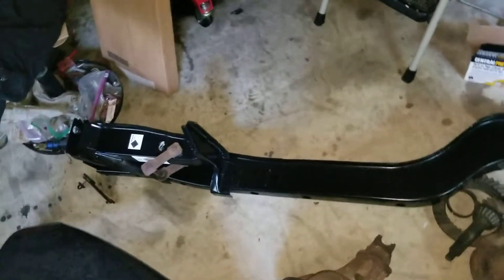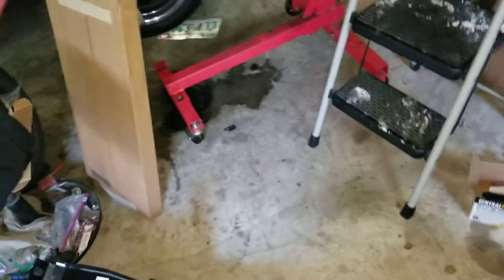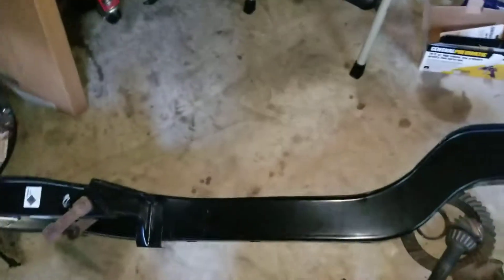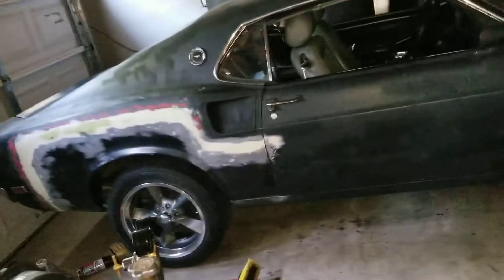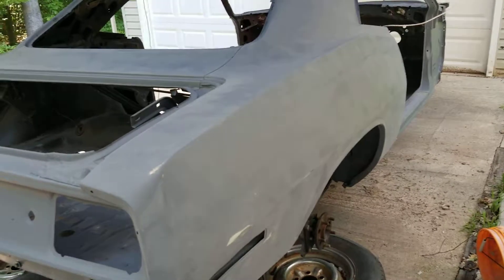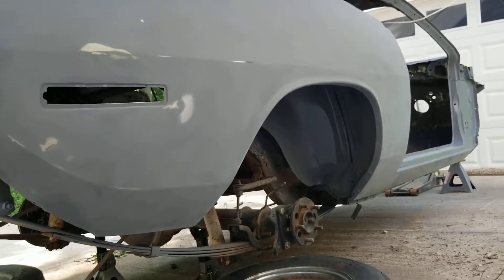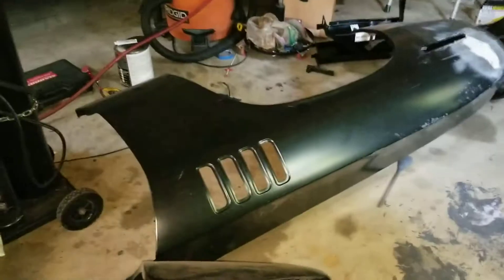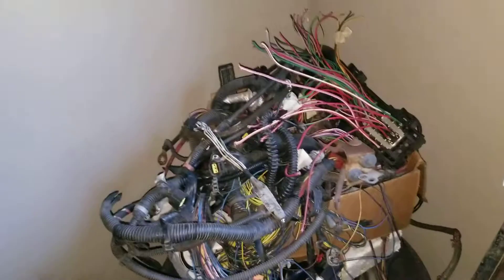Update on project cars Phantom,Ghost and Nightmare